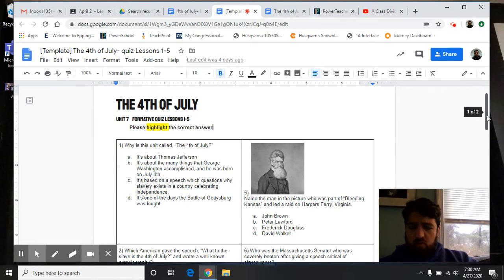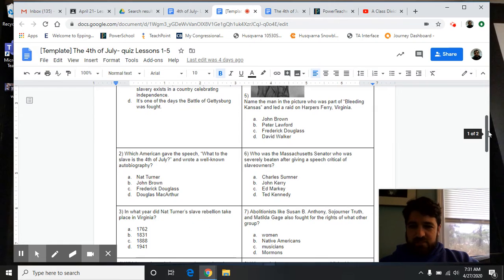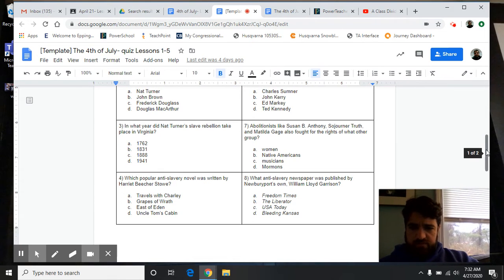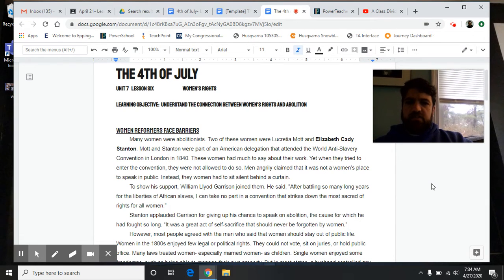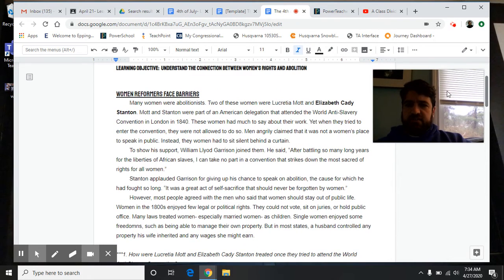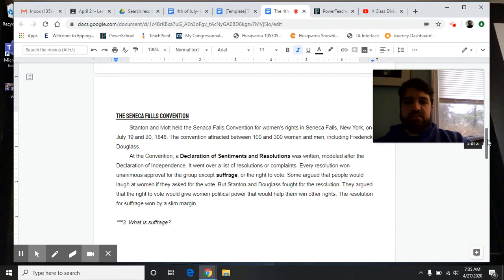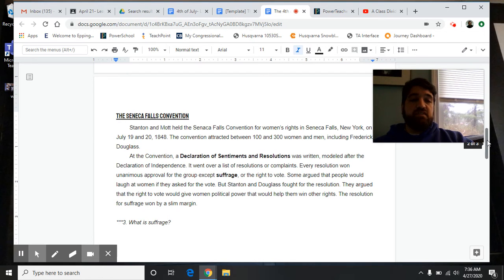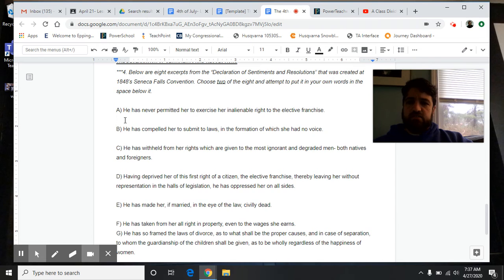April 27- Lesson 6 women's rights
April 27- Seneca Falls